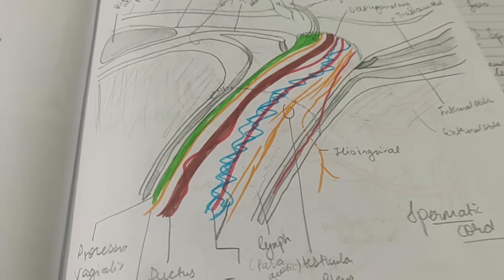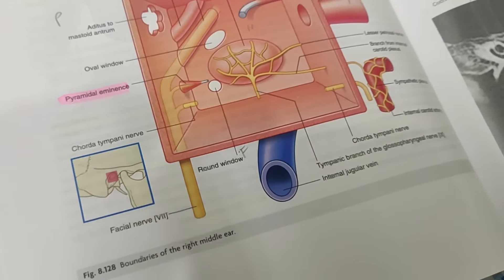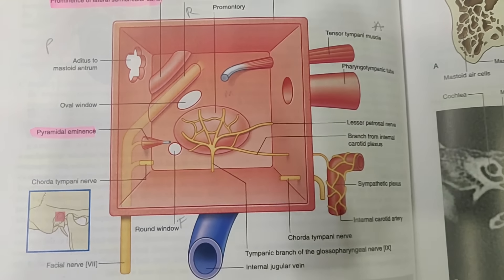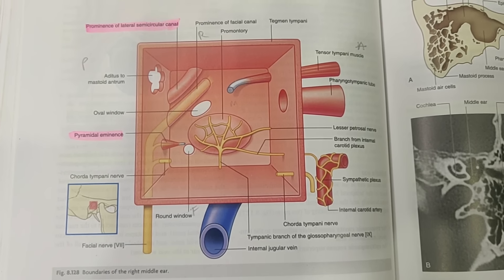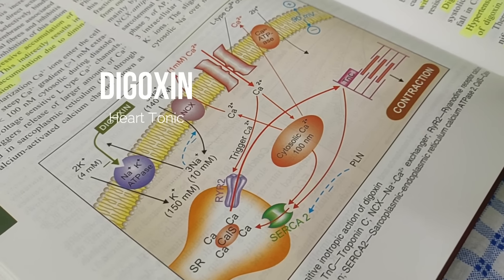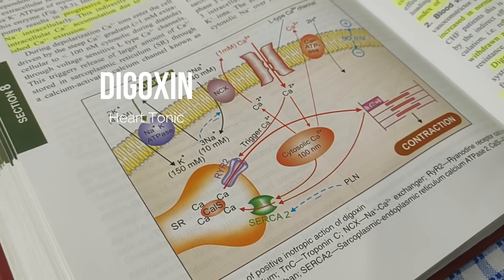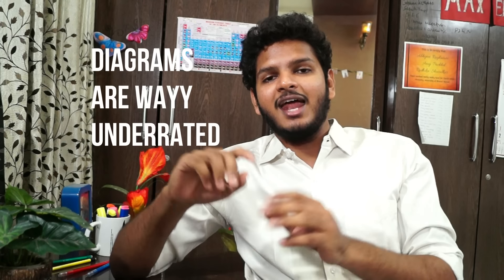How To Take Notes Brilliantly | In M.B.B.S | Anuj Pachhel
Part 2 of this is on how I take notes digitally with the iPad and will be out shortly.

Follow My life on Instagram @_anujpachhel_

Time Stamps

Why Notes: 0:29
Facts: 1:05
Uni & Qs : 1:42
Phase 1: 3:01
Phase 2: 3:32
phase 3: 8:29

Stay Safe, Stay Healthy, and Stay happy!